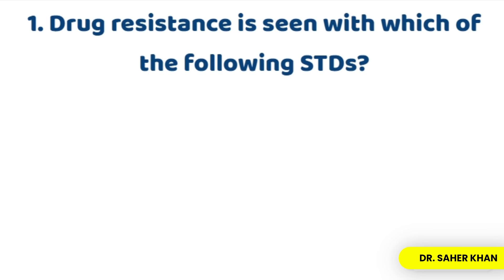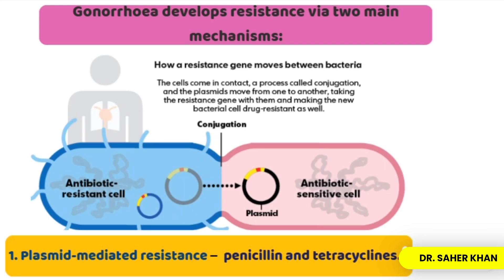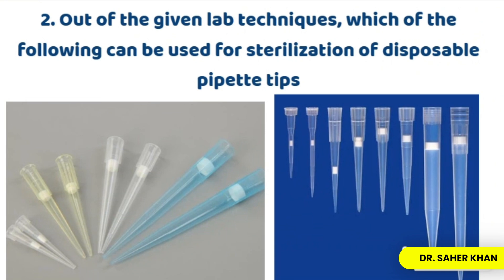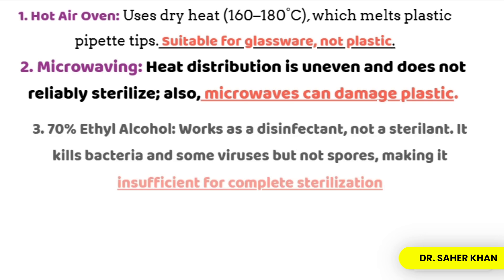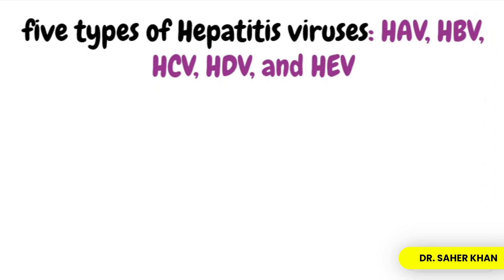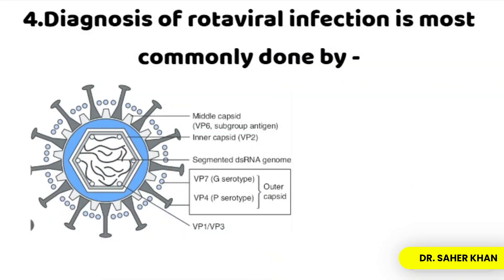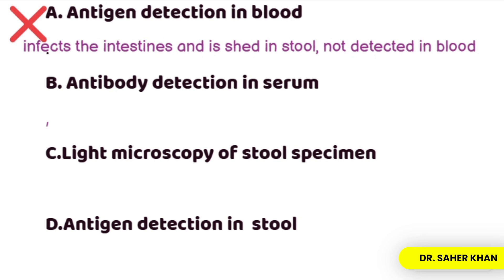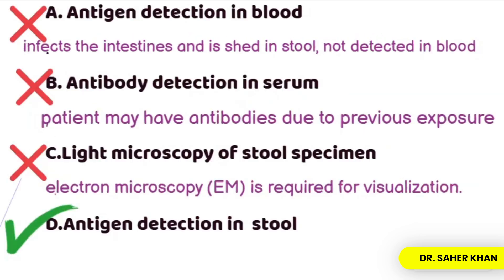Important Microbiology MCQs with Explanation- (5)MicrobiologyMCQs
In this video, we have discussed Microbiology PYQs (Previous Year Questions) from the past three years of competitive exams. We have provided detailed explanations, essential tips, and effective strategies to help you confidently tackle high-yield microbiology topics.

🔍 What You’ll Learn:
✅ Important microbiology MCQs from previous NEET PG exams
✅ Concept-based explanations to strengthen your understanding
✅ Smart strategies to answer tricky questions quickly
✅ Must-know high-yield topics for exam success

Watch till the end to boost your problem-solving skills and exam confidence!